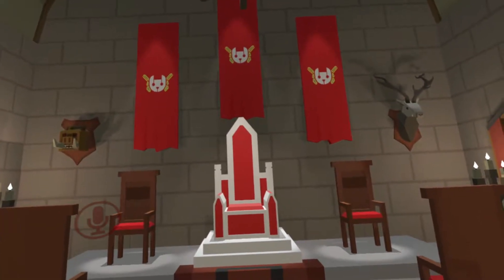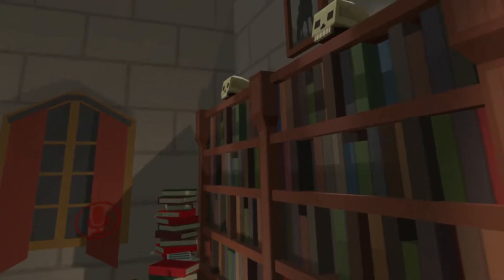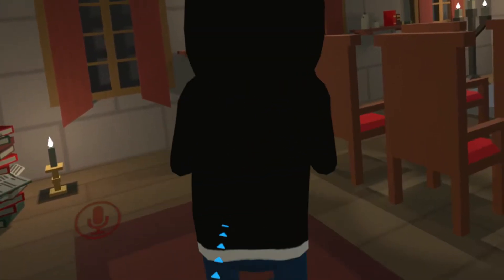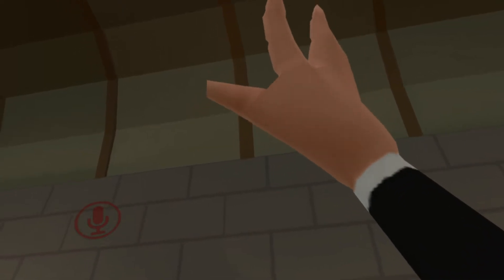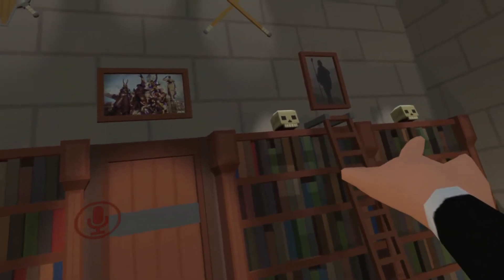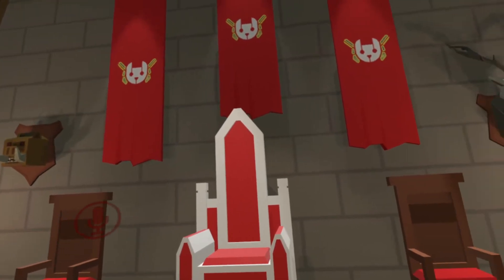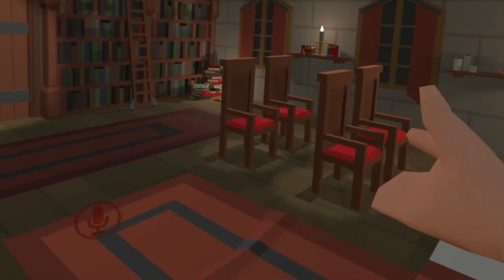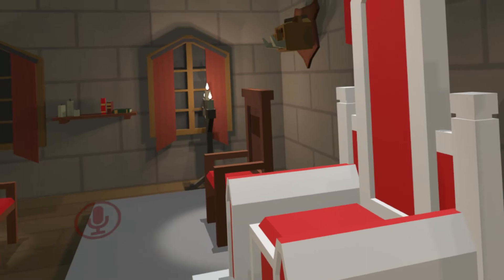Overlord's Throne - VRChat world by gargarbot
My first VR Chat world.

This would was created as a tribute to the great Overlord of Meow Pew Pew.